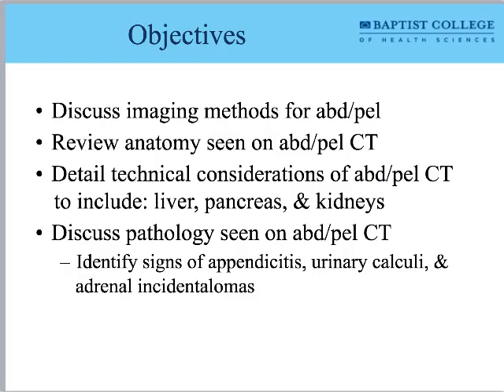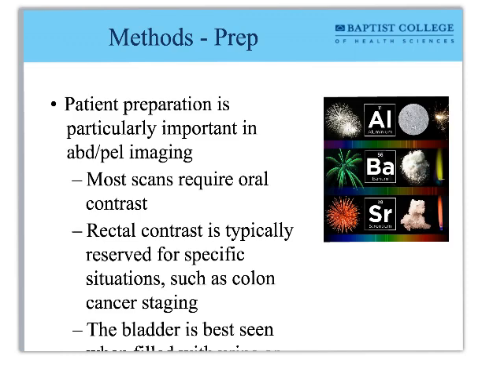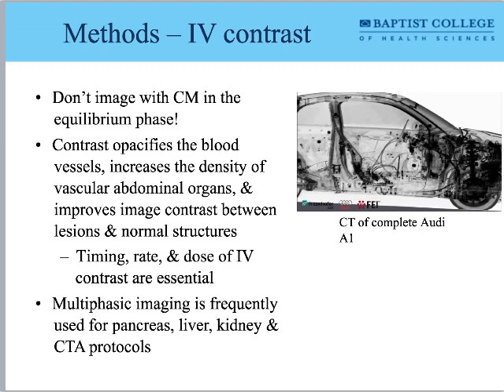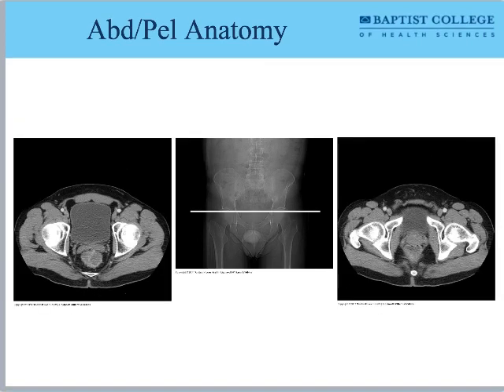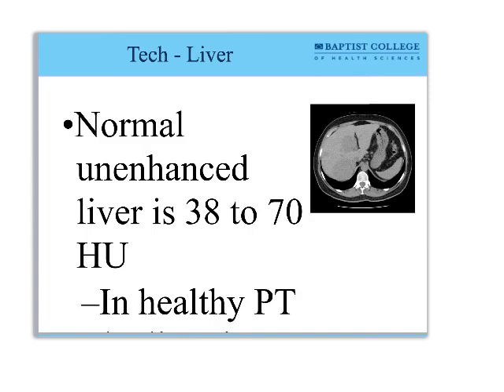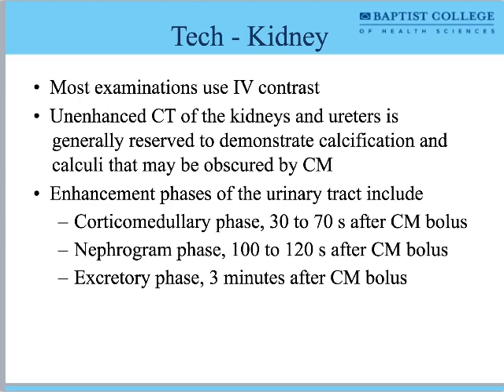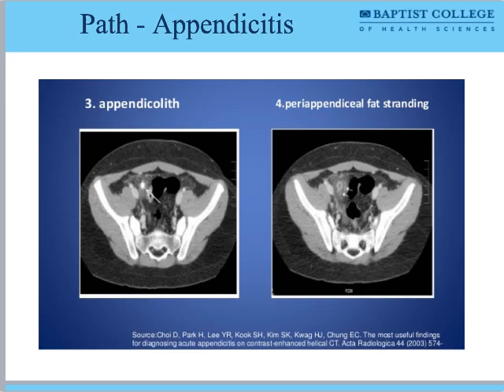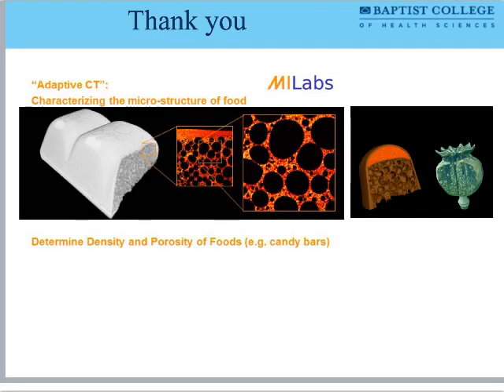CT Abdomen Pelvis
Discussion of CT protocols for liver, pancreas, routine abdomen, and kidney stone.